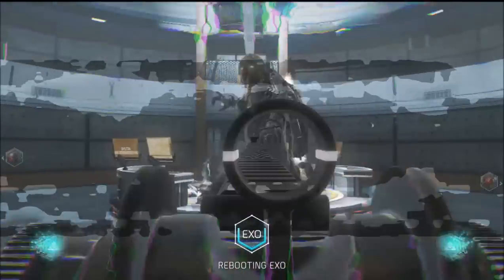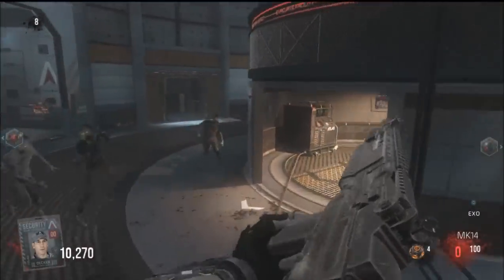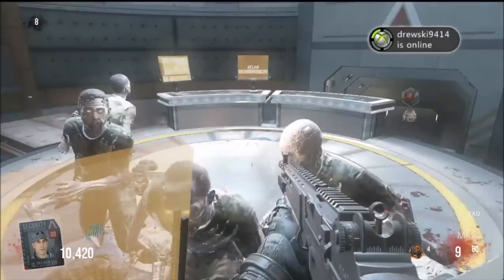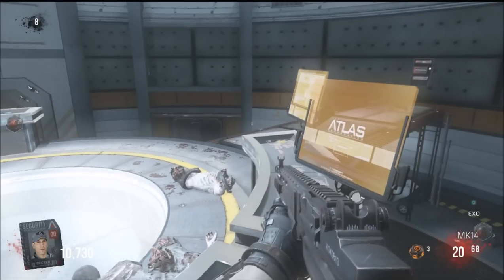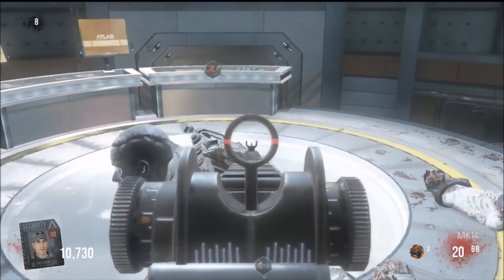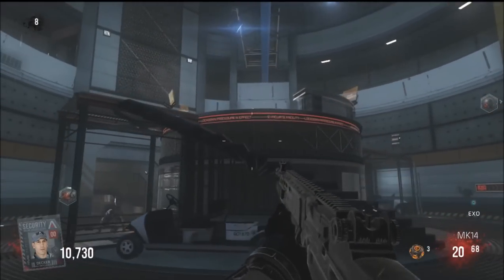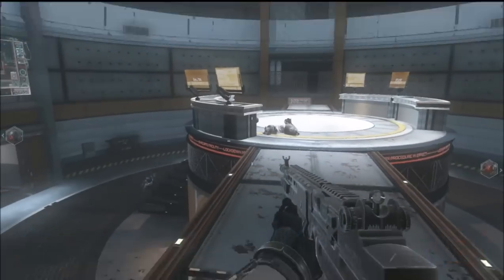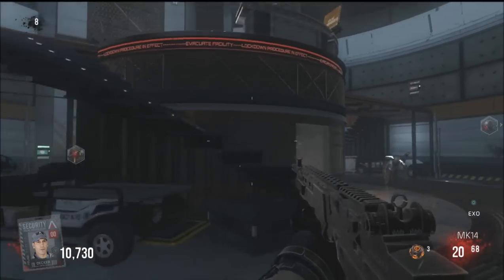Call of Duty: Advanced Warfare - Exo Zombies - 3 SECRET GLITCHES! (Not Patched!)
Call of Duty: Advanced Warfare - Exo Zombies. 3 Secret Glitches that haven't been patched yet! Better use them before they're patched. Thanks! ;)